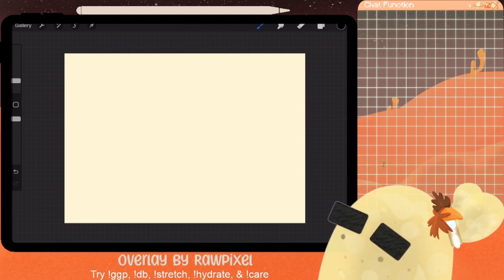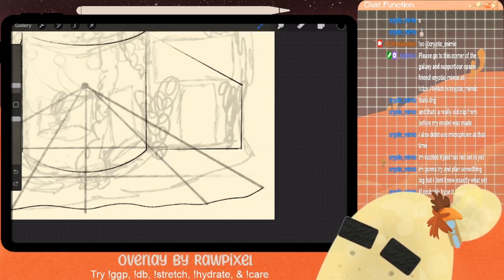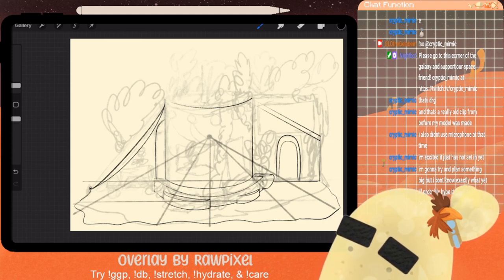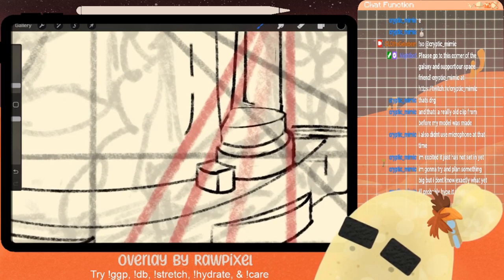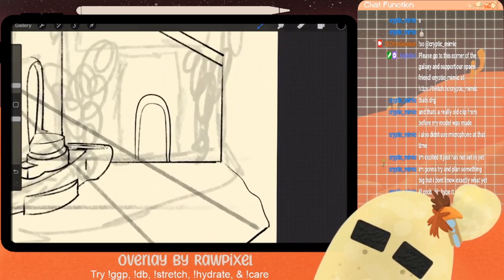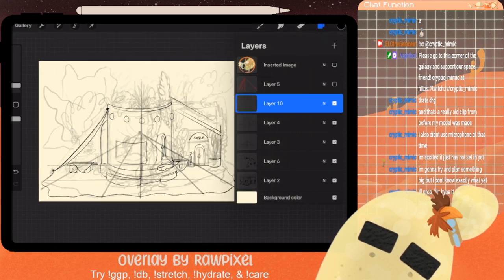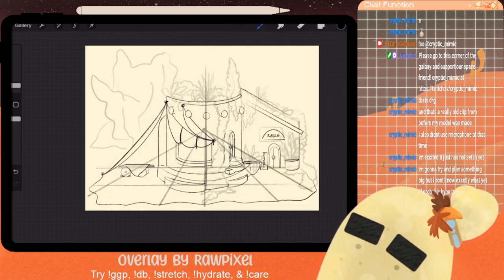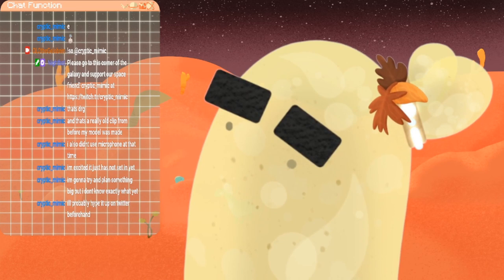Lets draw a shop, Space Friends! | Procreate VOD 11-14-22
Practicing making buildings & scenes!

Find the Paper I Used:

Twitch.tv/olothegelobein